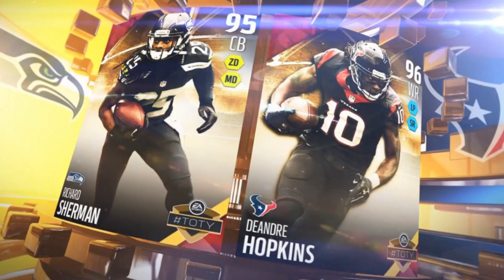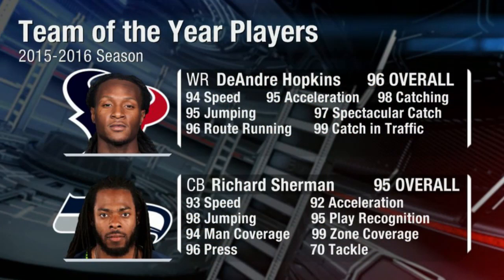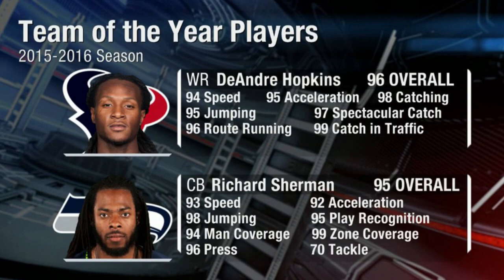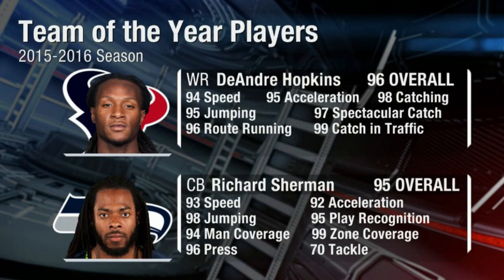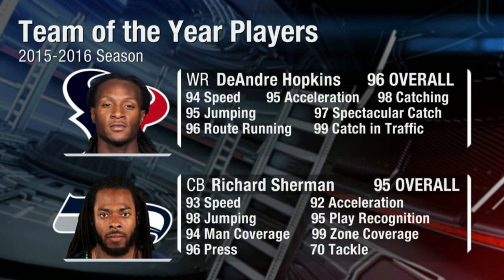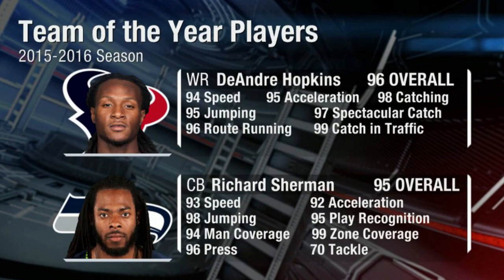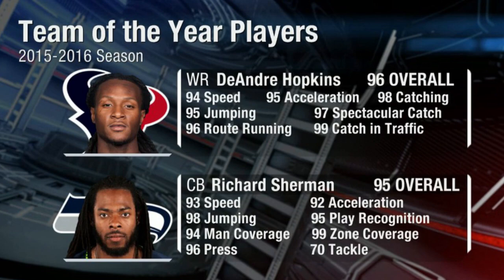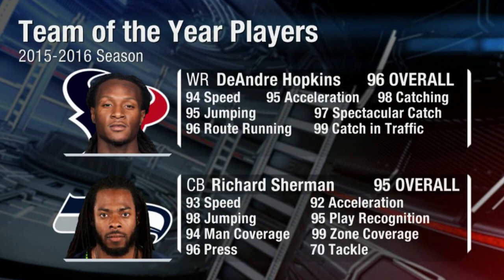MUT 16 TEAM OF THE YEAR SPOILERS & REVIEWS! RATINGS REVEALED! Madden 16 Ultimate Team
Madden 16 Team of the Year items revealed! MUT 16 TOTY Richard Sherman and DeAndre Hopkins reviews